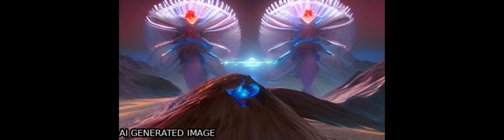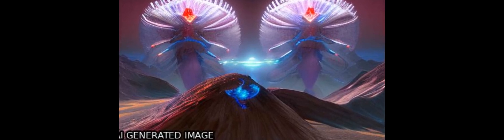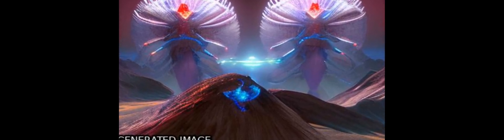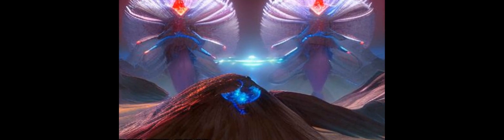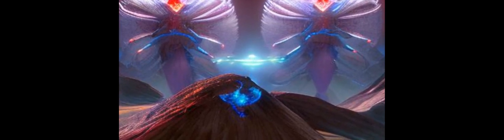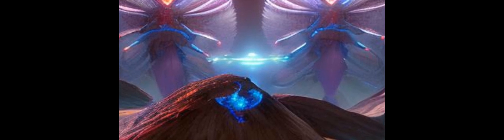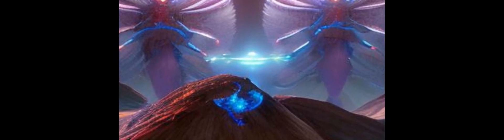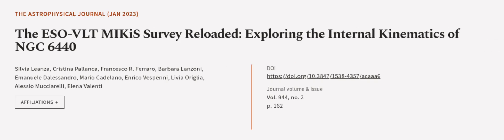The ESO-VLT MIKiS Survey Reloaded: Exploring the Internal Kinematics of NGC 6440 | RTCL.TV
### Keywords ###

### Article Attribution ###
Title: The ESO-VLT MIKiS Survey Reloaded: Exploring the Internal Kinematics of NGC 6440
Authors: Silvia Leanza, Cristina Pallanca, Francesco R. Ferraro, Barbara Lanzoni, Emanuele Dalessandro, Mario Cadelano, Enrico Vesperini, Livia Origlia, Alessio Mucciarelli ,and Elena Valenti

### Video Timestamps ###
0:00:00 - Summary
0:01:00 - Title
0:01:06 - Outro
0:01:11 - End